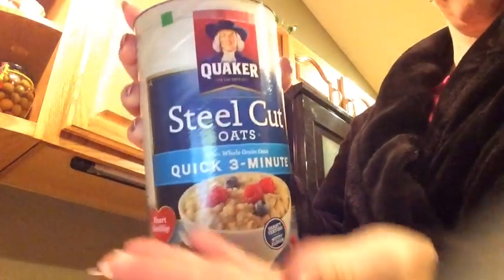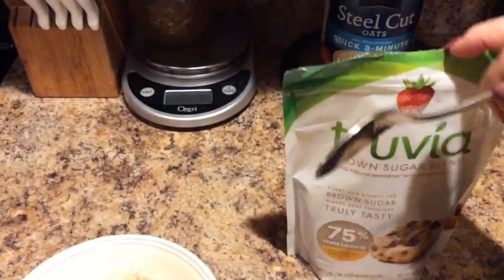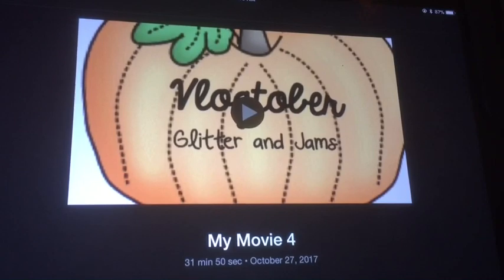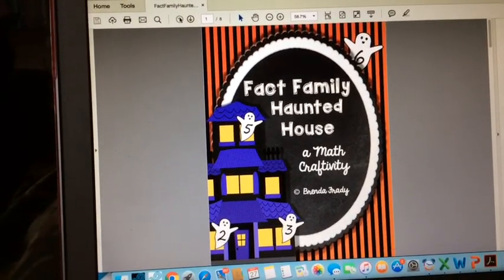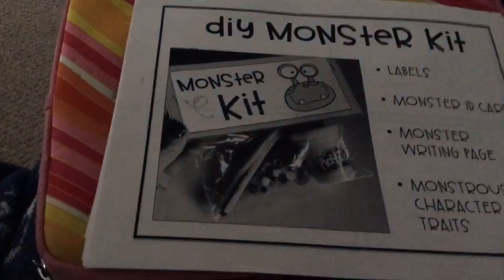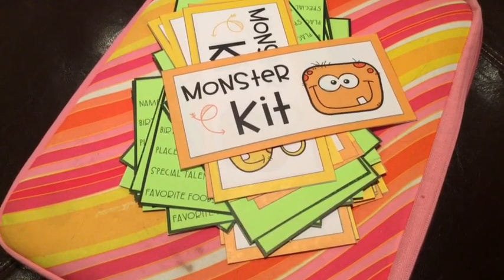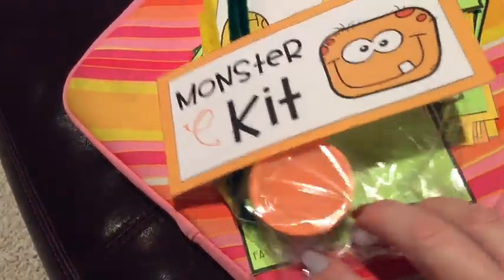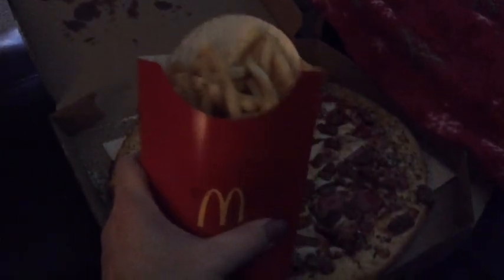Vlogtober Day 27 | 2017 | Getting Reacquainted with the Couch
Today I basically did a bunch of nothing and I'm ok with that. I am exhausted from the looooong week of conferences and all that entails. Sometimes we need to give ourselves a break.

I TOTALLY forgot to link the Amazon tea and reusable K-Cup! Here are the links for those:

Organic English Breakfast Tea:

Reusable k-Cup:

Fact Family Haunted House: (freebie!)